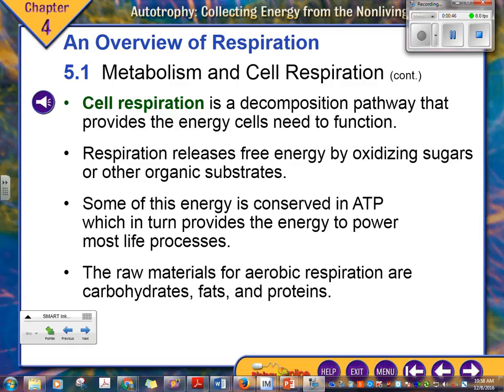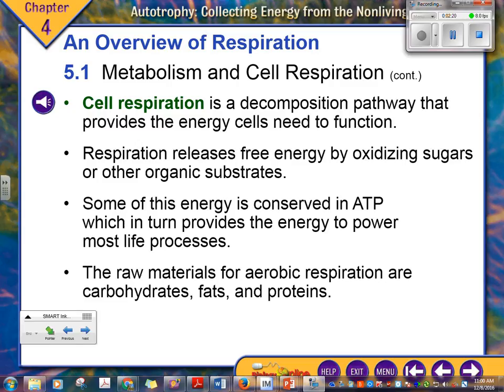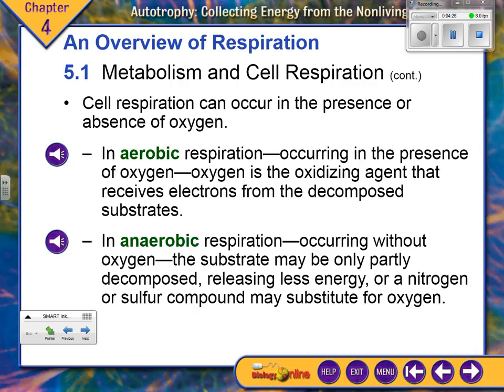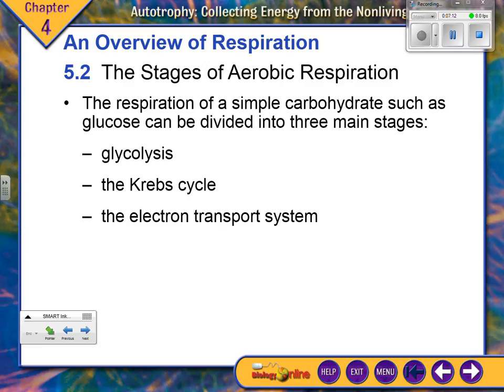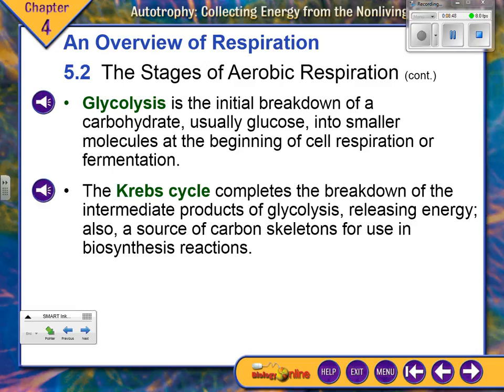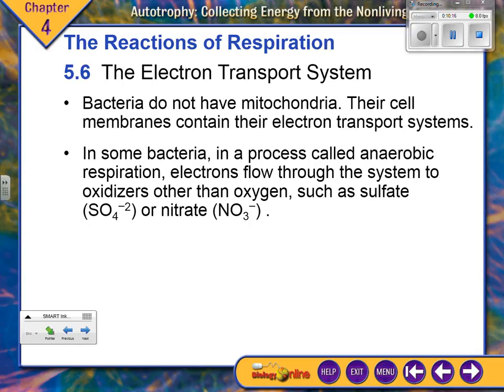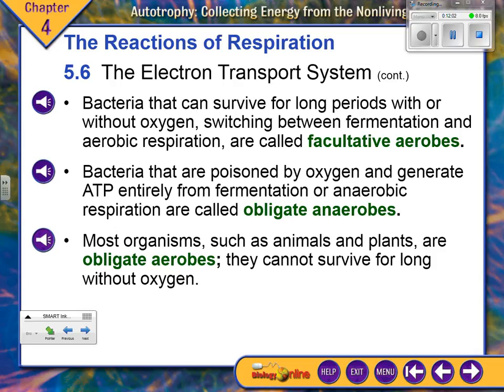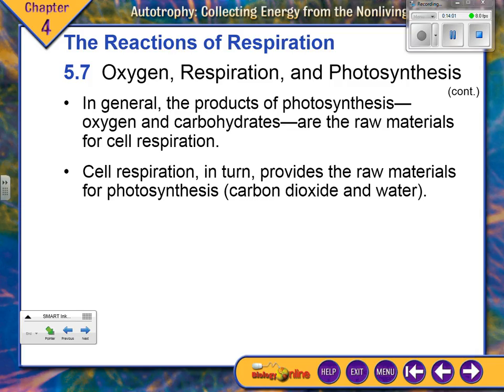c4 5 part 2